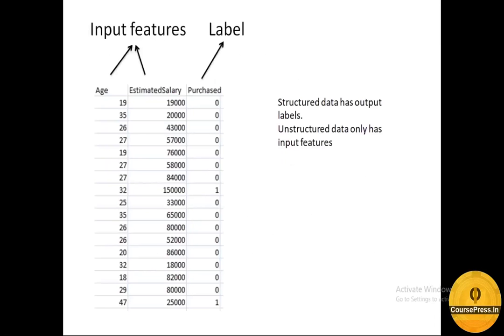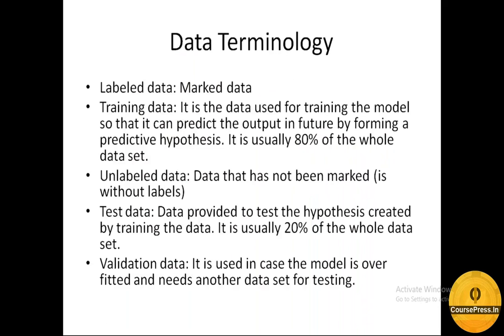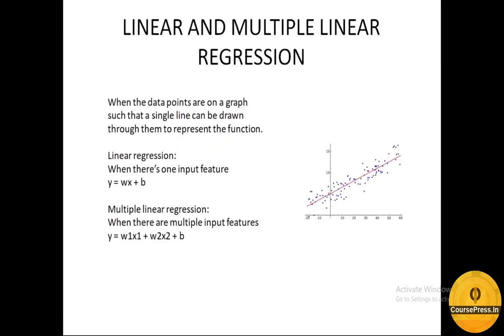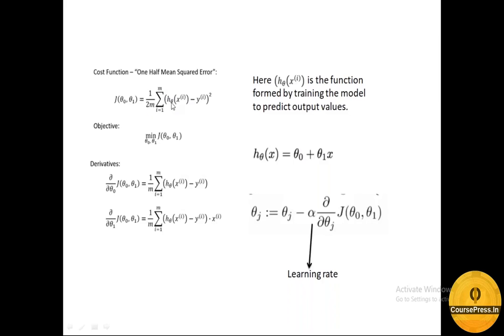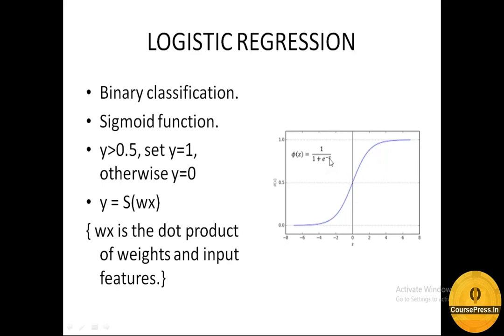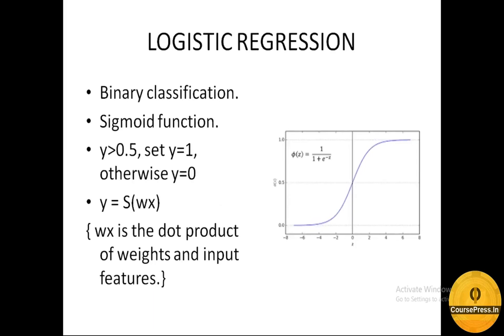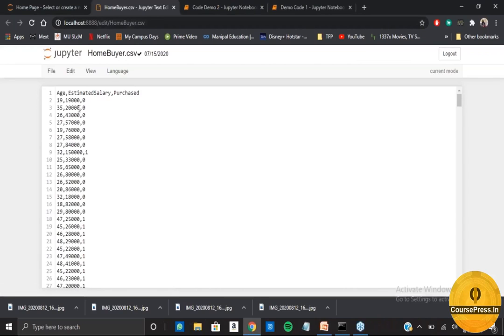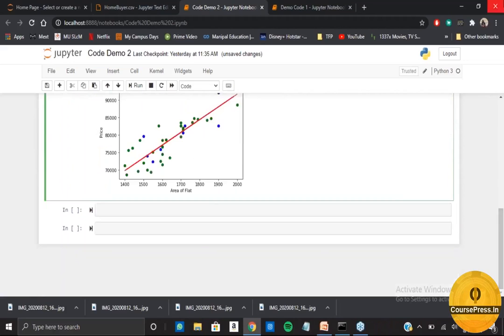Supervised Machine Learning Techniques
The most widely used learning algorithms are:
Support Vector Machines.
linear regression.
logistic regression.
naive Bayes.
linear discriminant analysis.
decision trees.
k-nearest neighbor algorithm.
Neural Networks (Multilayer perceptron)